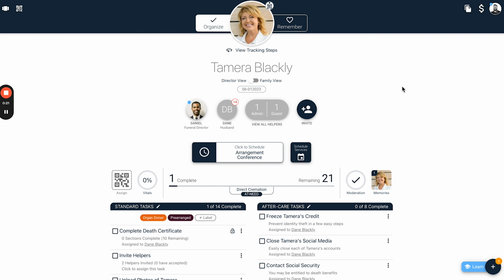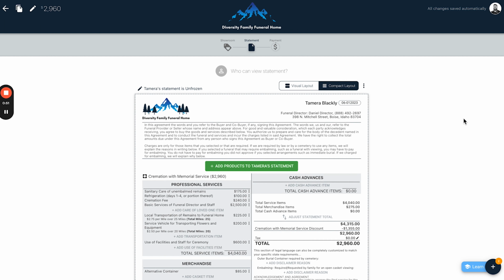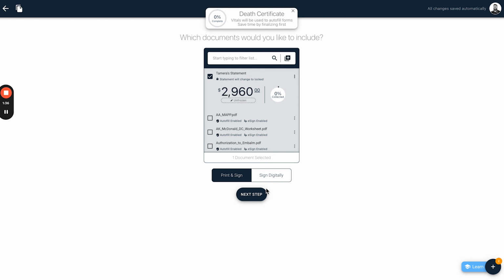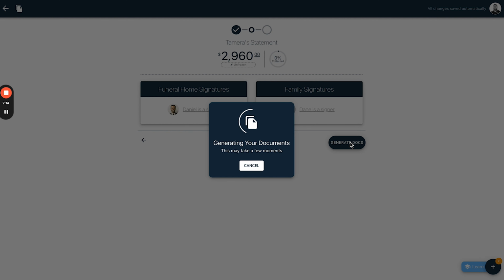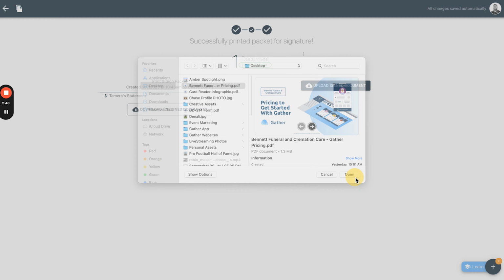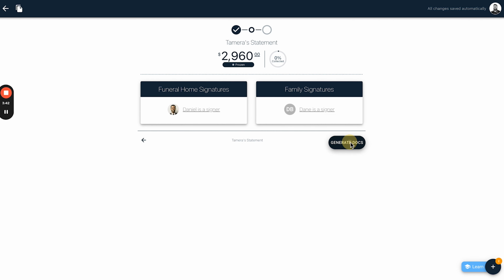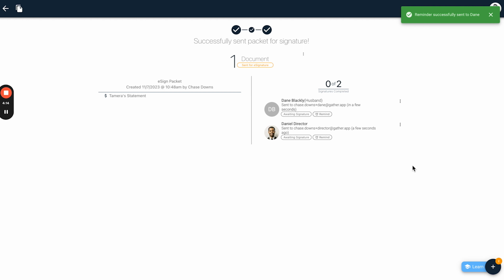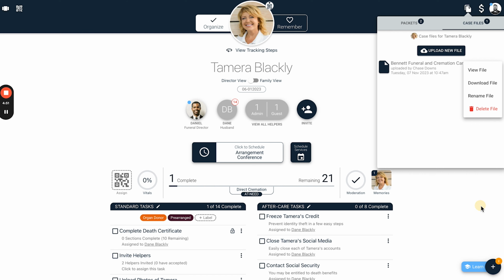How to Print or E-Sign Statements in Gather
In this video, learn how to print or e-sign statements in Gather. The video chapters for your video overview are below:

Preparing the statement for signature: 0:21
Start creating a signature packet with the statement: 0:49
How to select signature packet forms: 1:02
How the 'Print & Sign' option works: 1:29
How the 'Sign Digitally' option works: 2:30
How to view e-signature status and send instant email reminders: 3:09
Where e-signed forms are automatically stored for a case: 3:22